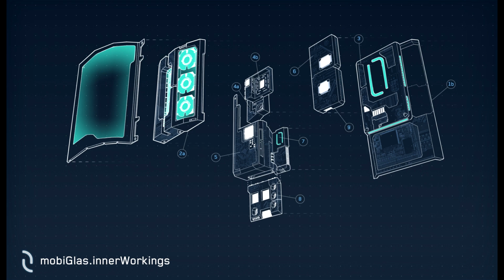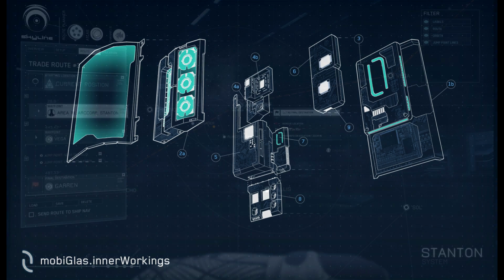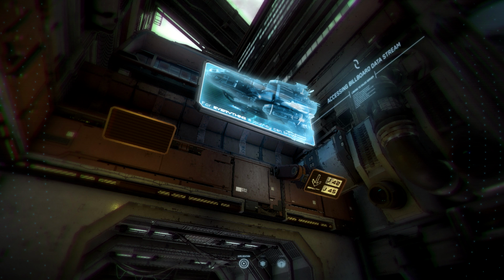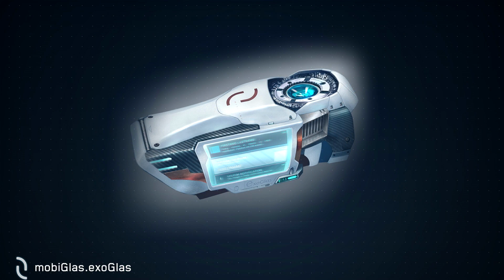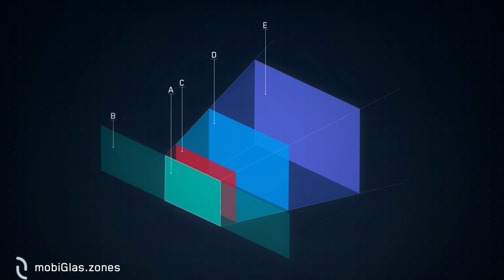Star Citizen: mobiGlas - New Info!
We got some outstanding information from Chris Roberts about the mobiGlas and how it will impact our lives in Star Citizen! Let's talk through some of it!